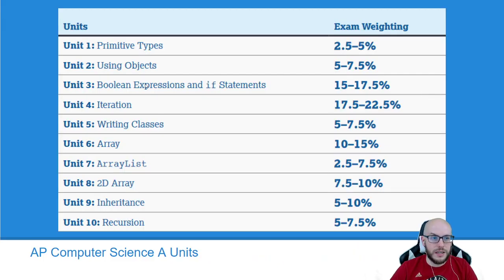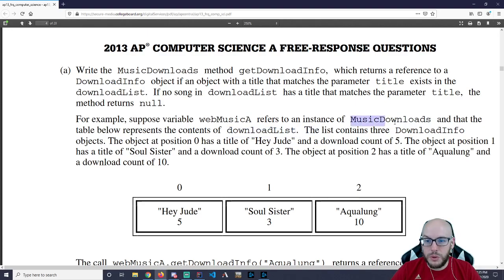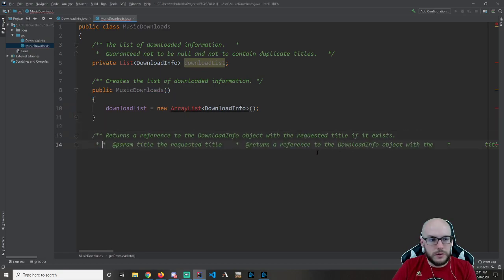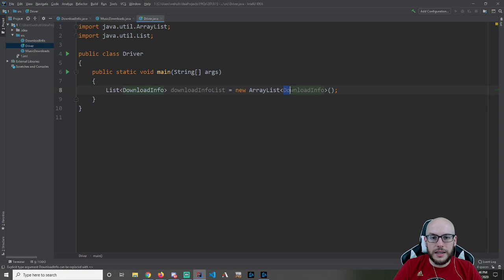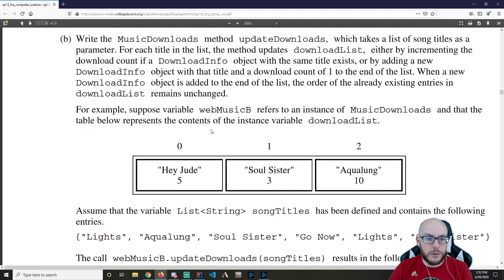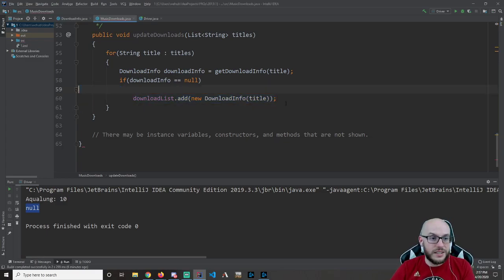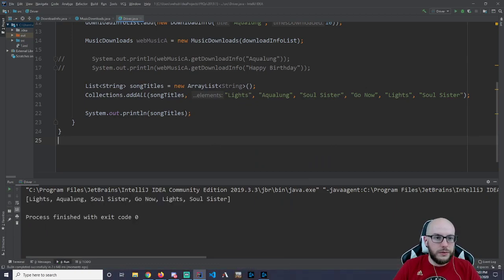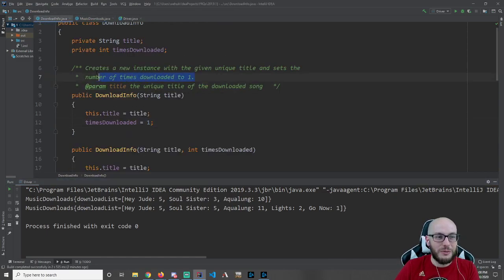[CSA] FRQ: 2013.1